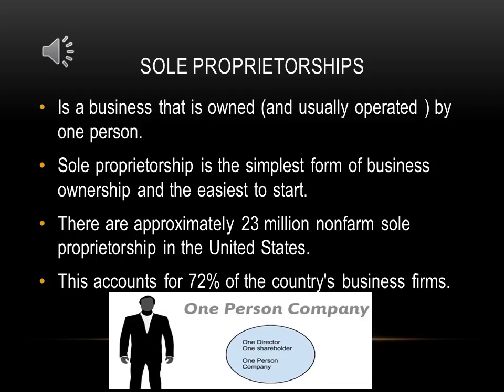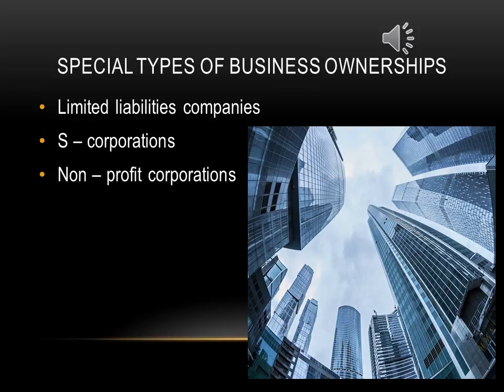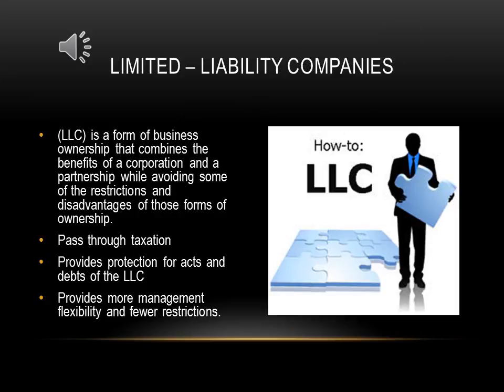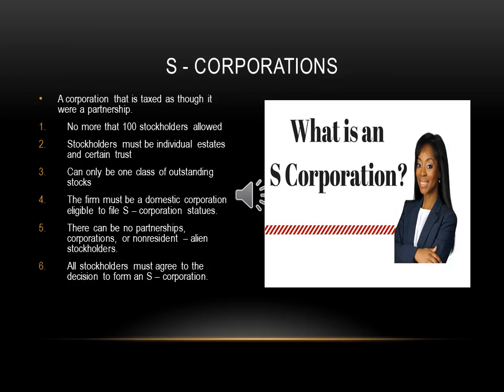Chapter 4 intro to business project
into to business